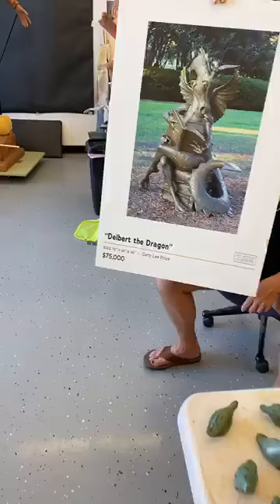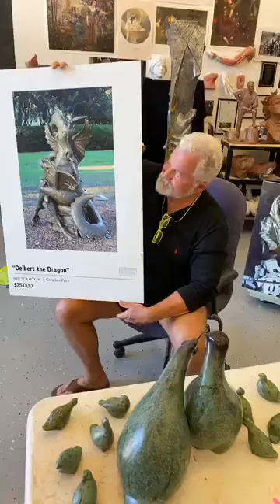Sculpting Gambel's Quail live with Gary Lee Price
Sculpt with world renown sculptor Gary Lee Price.
Grab some clay!